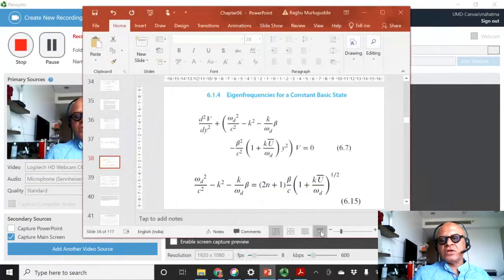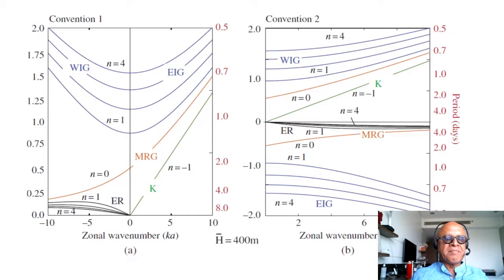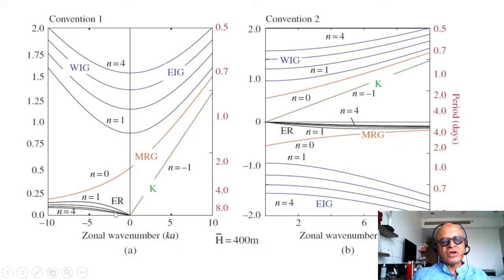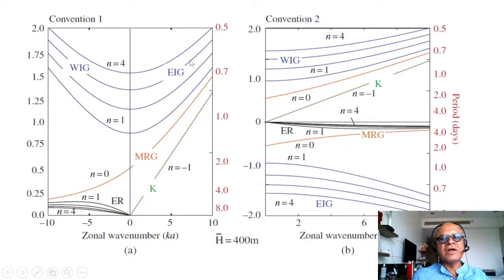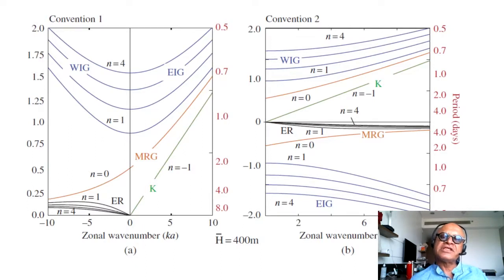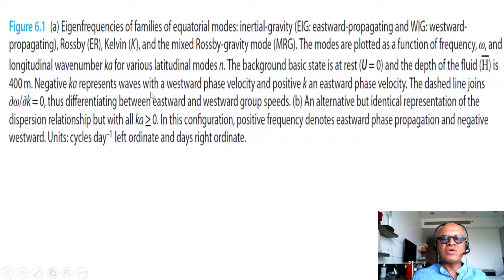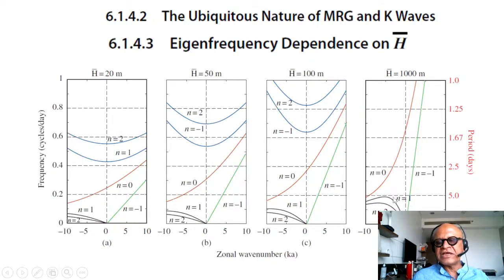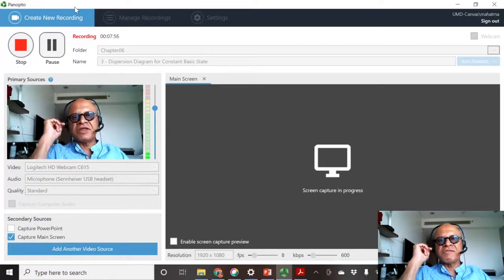4 Dispersion Diagram for Constant Basic State